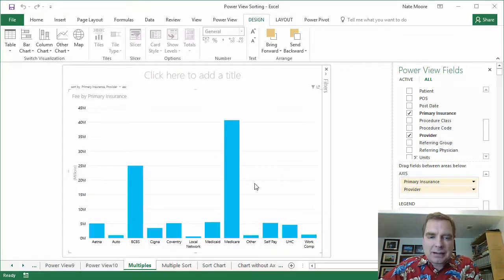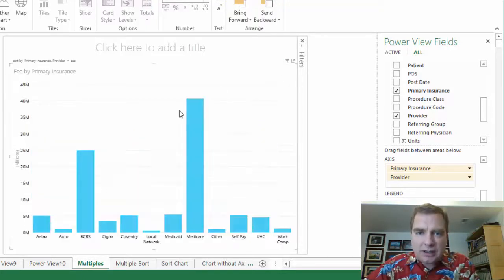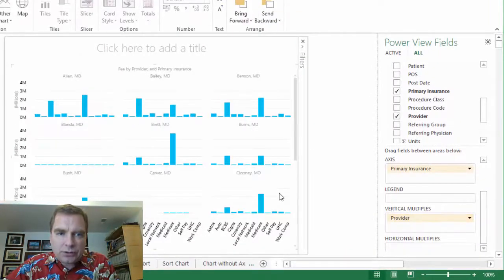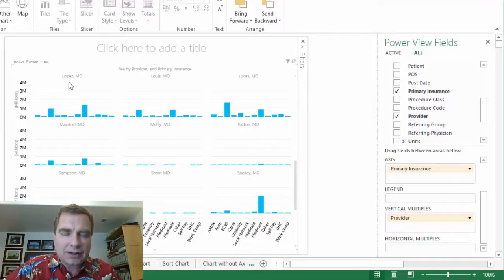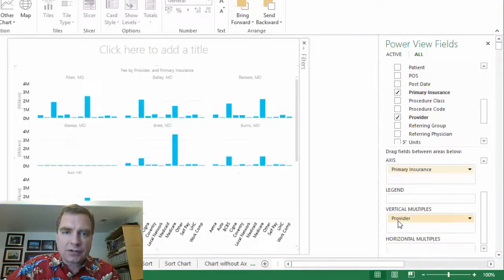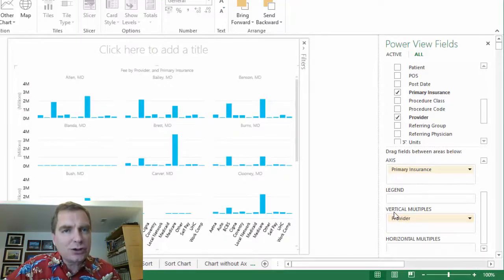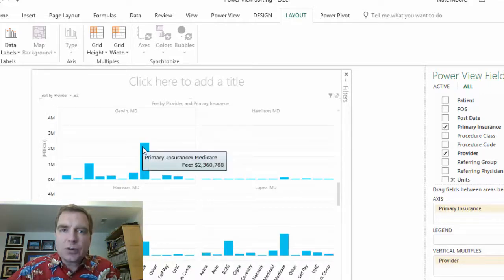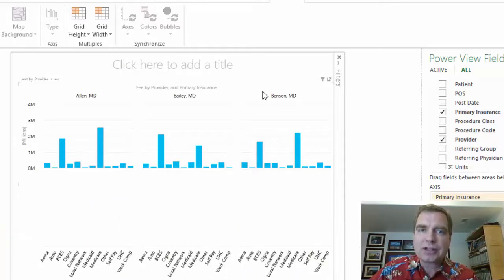Excel Video 500 Power View Vertical and Horizontal Multiples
We made it to 500!  Thanks so much to each of you who have watched, publicized, and benefited from over 5 years of Excel Videos.  Excel Video 500 introduces Power View Vertical and Horizontal Multiples, another trick you can’t get from a traditional Excel chart.  Watch how to spread out information across multiple charts to get insights that would be tricky to see otherwise.  Also watch how to customize the grid size of the Vertical and Horizontal Multiples to get the level of detail you need to see in your visualization.